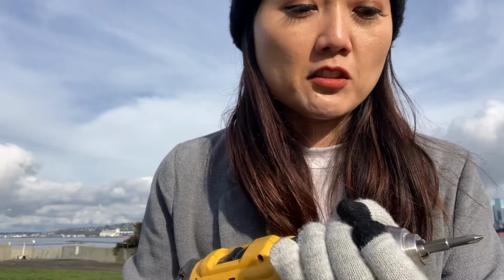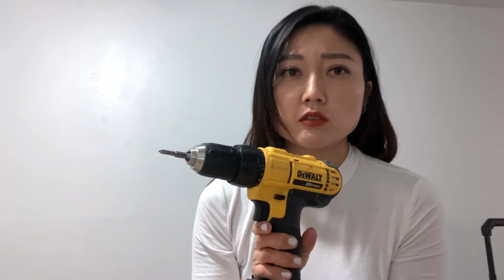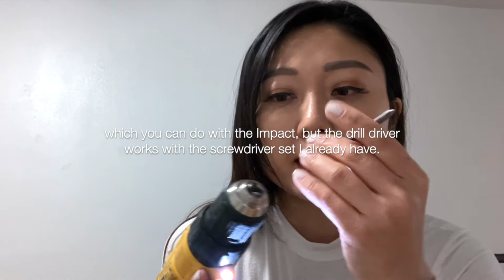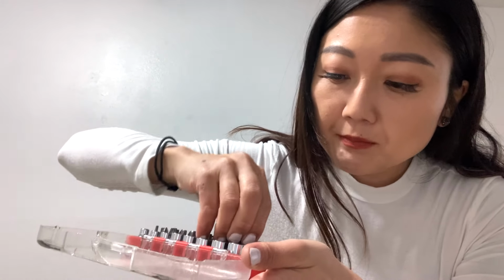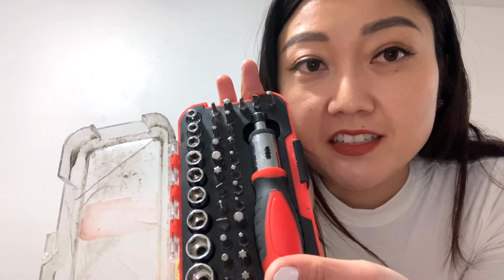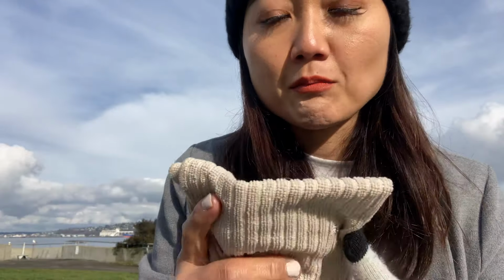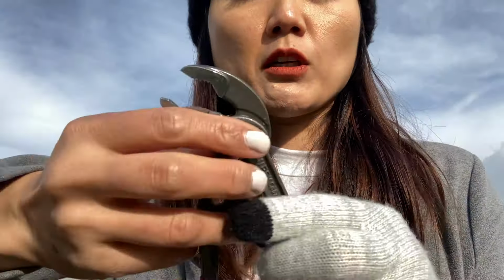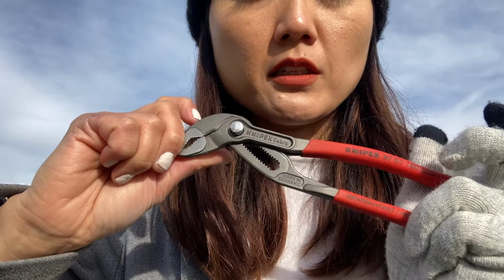(UPDATED) ESSENTIAL TOOLS FOR FURNITURE ASSEMBLY & TIPS ON ISSUES YOU MIGHT ENCOUNTER w/ links!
1.  KNEE PADS (soft shell)

(hard shell)

2.  WORK APRON (this is the gray apron, I got the beige)

3.  POWER DRILL (DRILL DRIVER)

4.  37 SET RATCHETING SCREW DRIVER SET (the exact brand I got was Ultra-Tough, but I can’t find it on Amazon.  This one looks almost identical though..)

5.  CLOTH GLOVES

6.  MINI HAMMER (not the exact one I got but its the same size and similar price point)

7.  SOLID COLORED TOWEL (any towel works, but here’s a link)

8.  SCREWDRIVER (this brand is supposed to be really great, but I don’t really care for the smell of the anti-rust coating so just a heads up!)

9.  BOX CUTTER (not the exact style I have, but this one is probably better)

10.   SCISSORS (not the exact style I have)

11.   NAILER AID TYPE TOOL (this is the closest thing I could find to what I have)

12.   WHITE POLISH (any brand white polish is useful to have)

13.   WOOD GLUE (any brand wood glue is good to have on hand, but the white ones dry faster in my opinion than the yellow ones)

14.   WATER PUMP PLIERS

BIO:

& if you’re new to my channel, welcome to my kind of economical.

A summation of what this channel is about:

= A HANDYWOMAN’S DAY TO DAY IN VLOG FORM + LEARN WITH ME VIDEOS + MY DOG (Pitbull/Labrador Retriever Mix SUGAR)

At 30 y.o., I quit my post-bachelors economist job and enrolled in trade school.
I started with not knowing what a laser level is or how the plumbing system works to starting a handywoman business by myself.
Amidst the above, I also realized I need to work alone and for myself.  But like many others, I often doubt myself.
To keep myself accountable and to be able to look back on my progress, I decided to post all about it in video form!